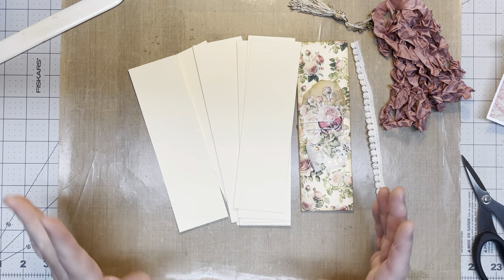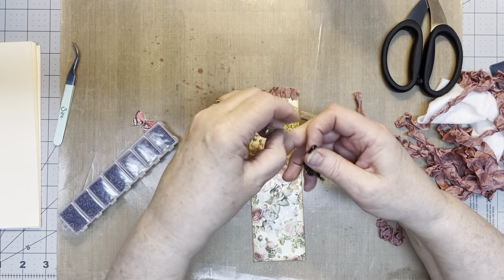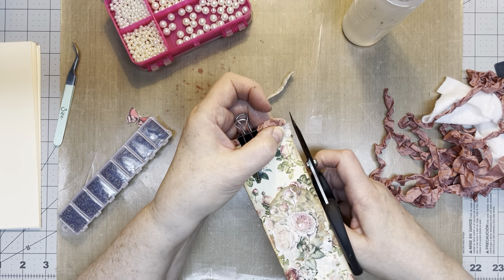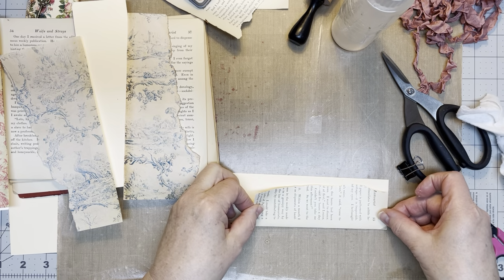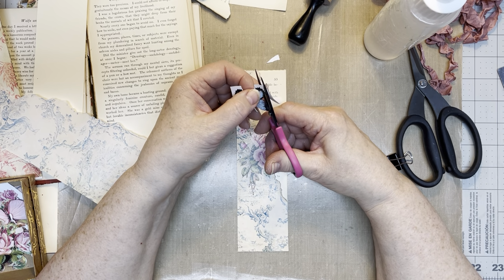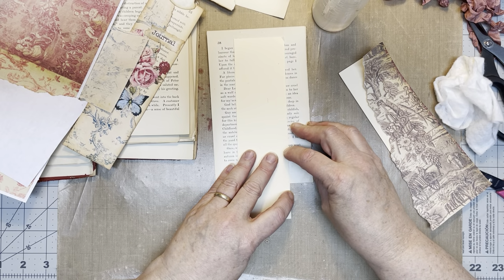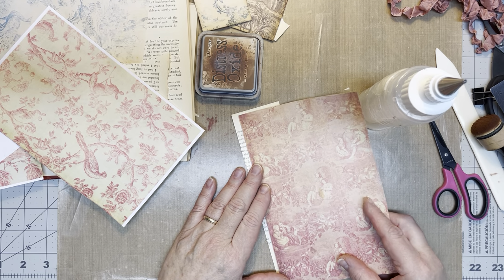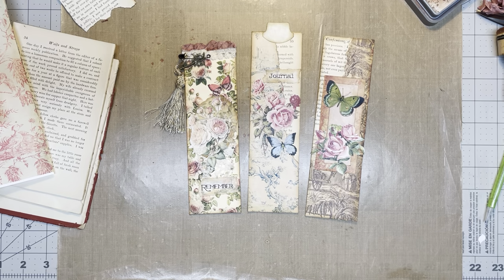Saturday Scraps - Flip Up Bookmark Tags from File Folder Scraps!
Hi everyone, it’s Judy. Welcome back to Rose Lane!
Today we’re going to have a hand at using leftover scraps of file folder and turning them into flip up bookmark tags!
So grab yourself a cup of coffee or tea and settle in here. It was lame, and let’s create something beautiful together!

And my Etsy shop

By the grace, and for the glory of God…… John 3:30